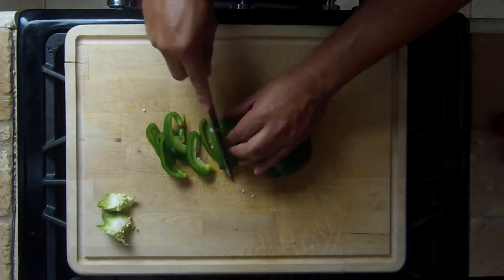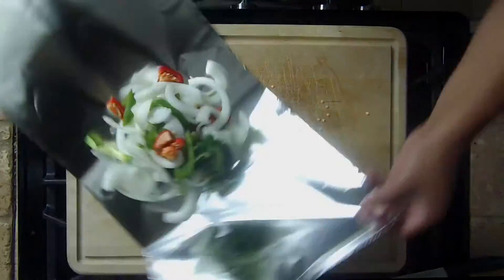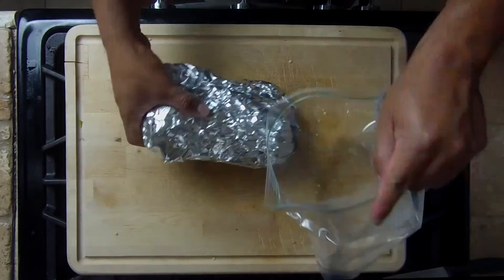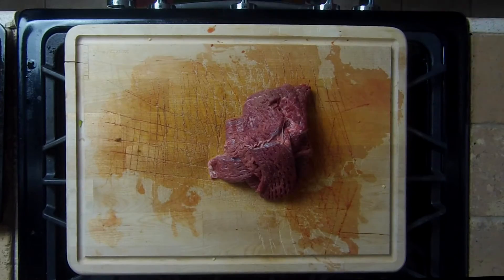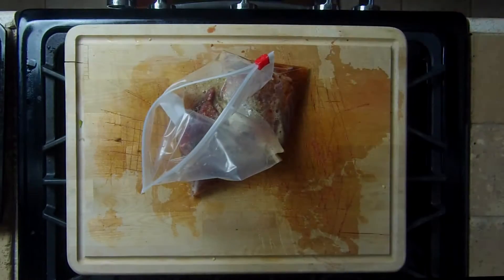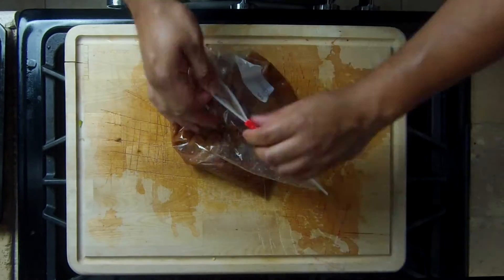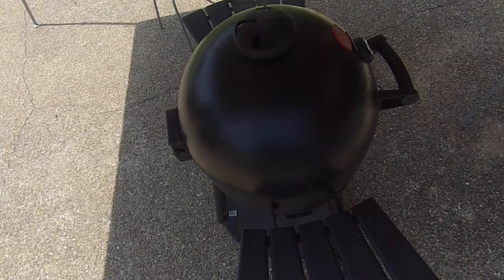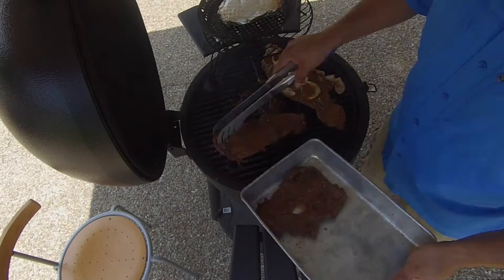Beer Marinated Steak Fajitas with What the Hatch Ale - Beer Bros and the Texas Barbeque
We make beer marinated steak fajitas with No Label Brewing's What the Hatch Ale and Destihl Brewery's Counter Clockweisse.